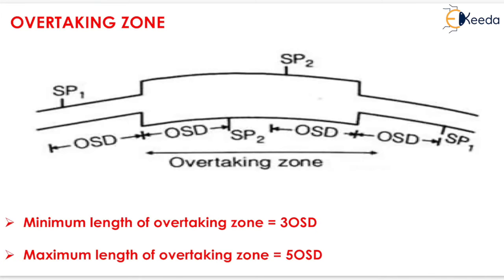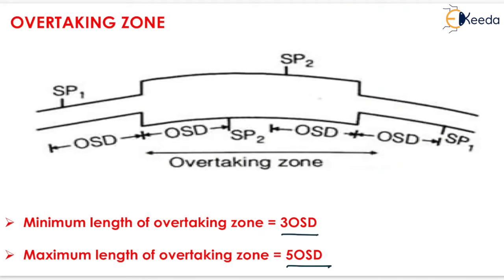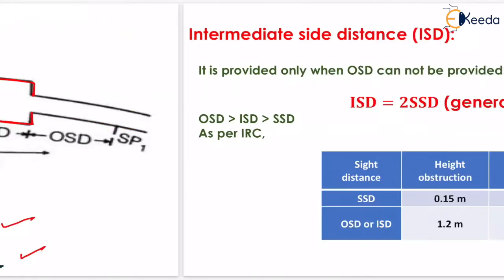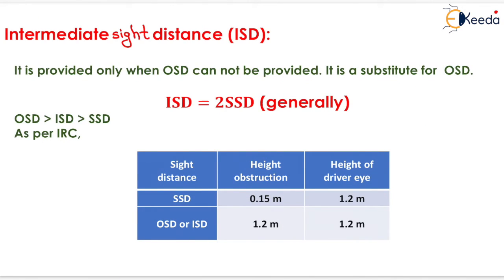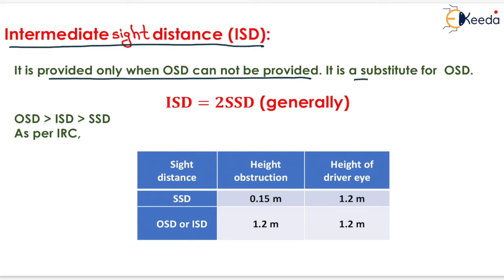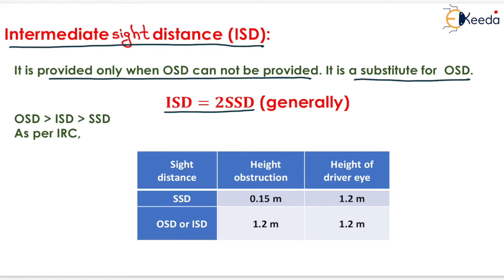Overtaking zones and ISD - Transportation Engineering - GATE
Overtaking zones are pivotal in ensuring safe and efficient passing of vehicles on our roads, while ISD plays a crucial role in determining these zones. In this video, we'll provide a comprehensive understanding of these concepts, their importance, and how to calculate them. Whether you're a GATE aspirant or simply eager to deepen your knowledge of transportation engineering, this video has you covered.

Here's a glimpse of what to expect:

Clear explanations of overtaking zones and their significance in transportation engineering.
In-depth insights into Intermediate Sight Distance (ISD) and its role in determining safe passing zones.
Step-by-step guidance on how to calculate ISD and establish overtaking zones.
Real-world examples and case studies to illustrate the practical application of these concepts.

Thank you for joining us on this educational journey as we explore the world of overtaking zones and ISD in transportation engineering. Let's get started!